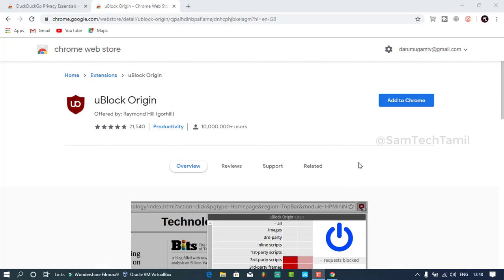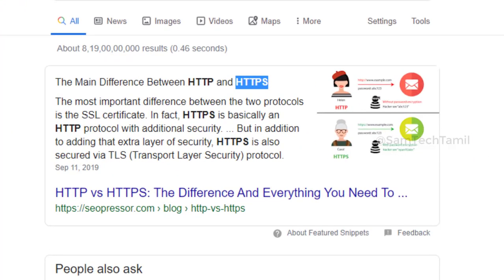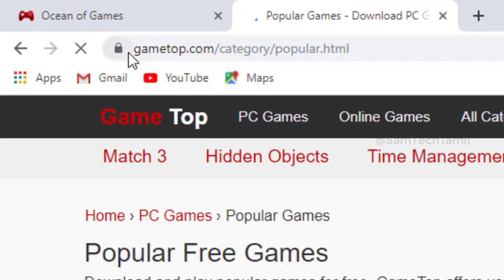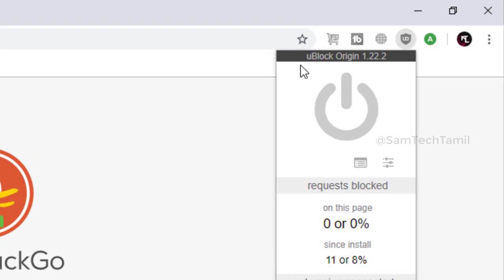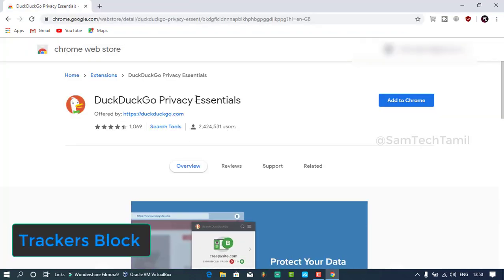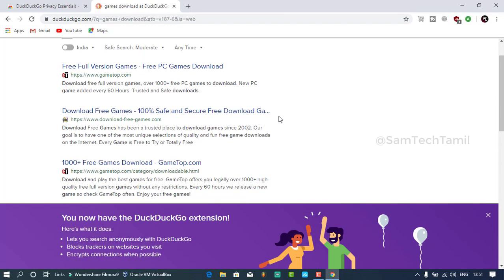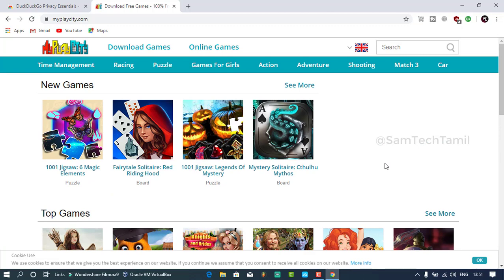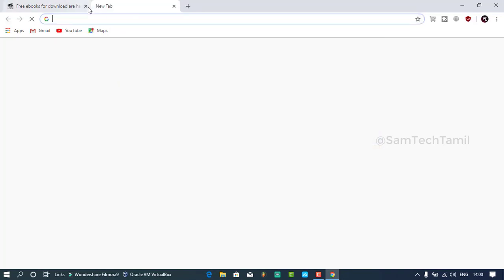Safe & Secure Browsing Tips | Google Chrome | Sam Tech Tamil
hi guys in this video on safe browsing tips.